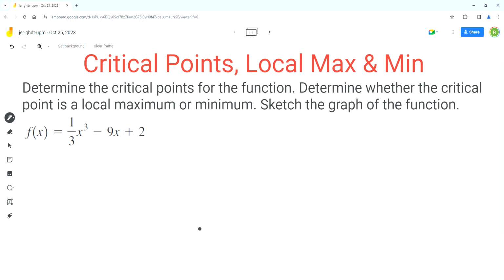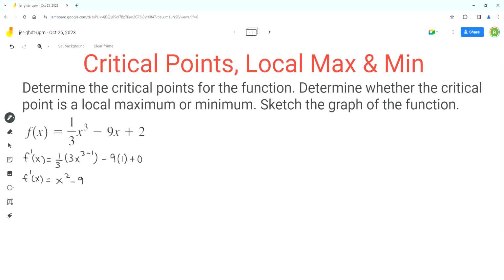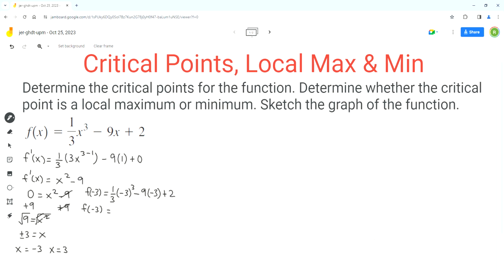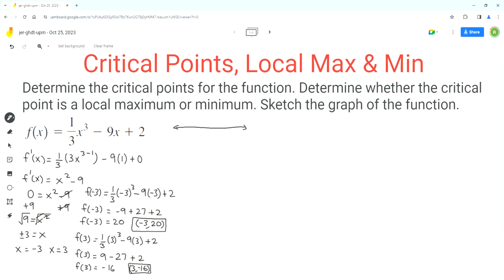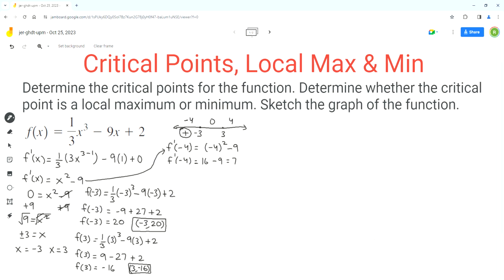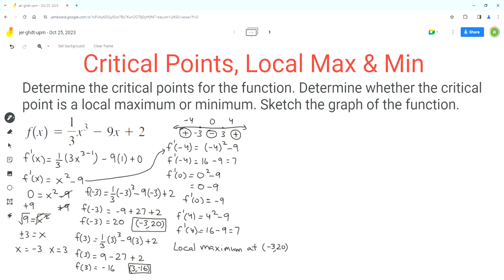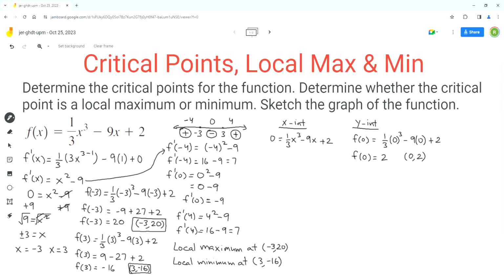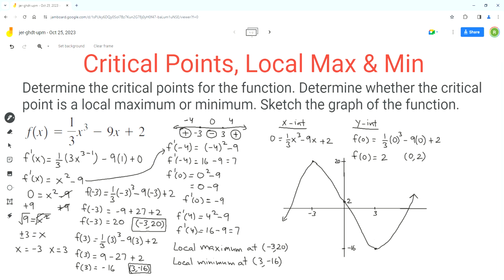CRITICAL POINTS, LOCAL MAX-MIN Using First Derivative Test For f(x) = (1/3)x^3 - 9x + 2 & Sketch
In this video, I share with you steps for using derivatives to find critical points for the function f(x) = (1/3)x^3 - 9x + 2. Determine whether the critical point is a local maximum or minimum. Sketch the graph of the function.